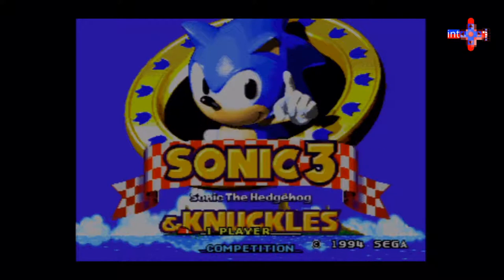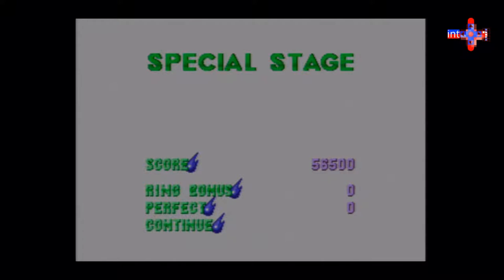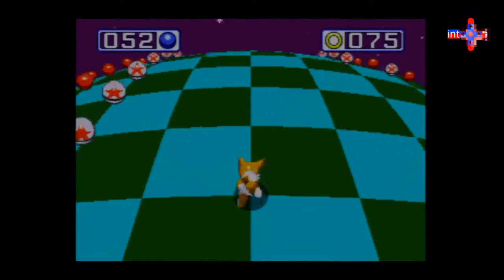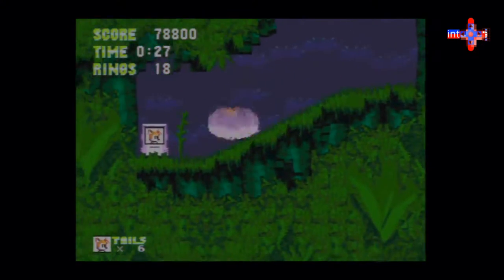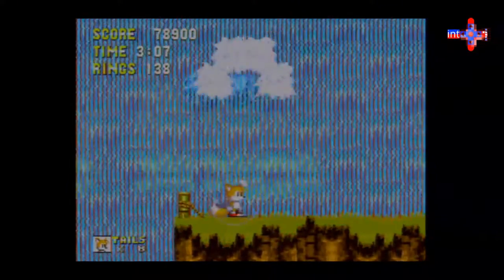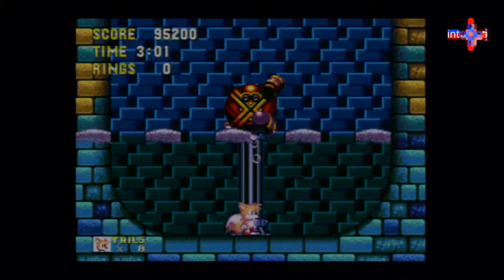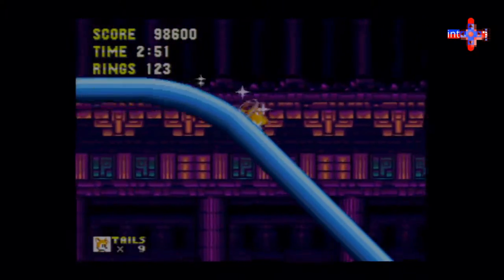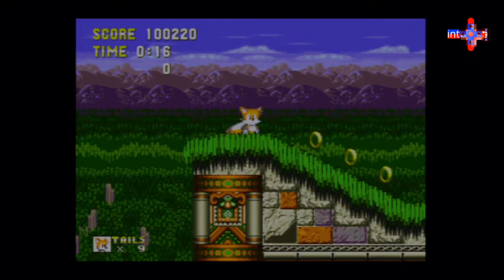Let's Play Sonic The Hedgehog 3 & Knuckles Part 1 - Sega Genesis